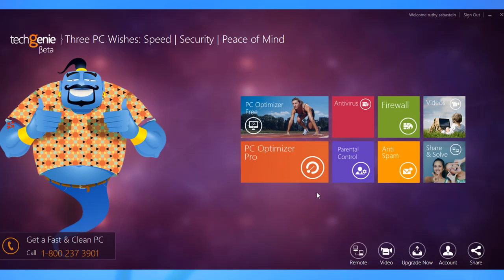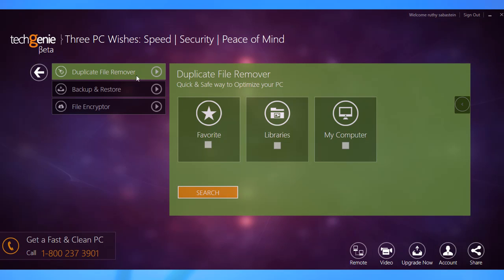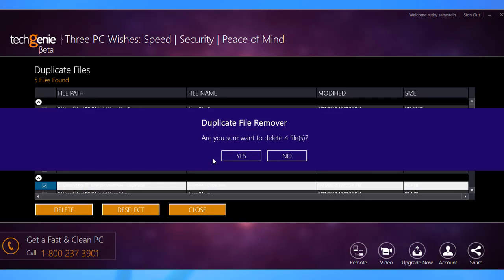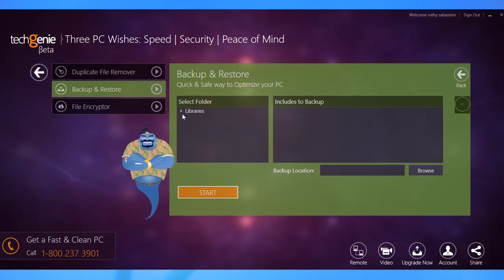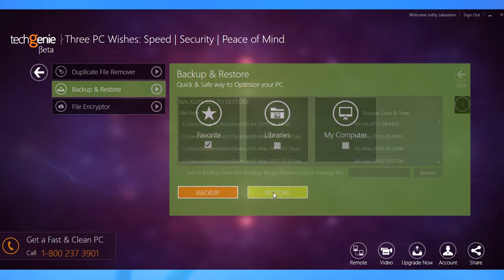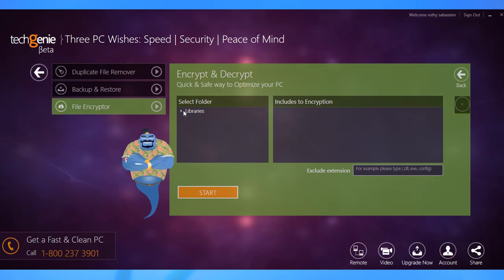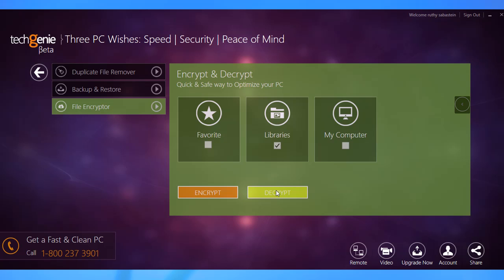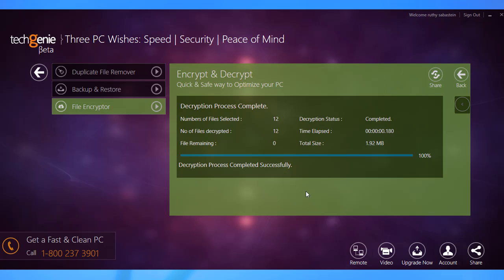TechGenie 'PC Optimizer Pro' User Guide (Windows 8)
TechGenie's 'PC Optimizer Pro' provides you with a variety of smart utility tools that make your computing experience easier.

It can help you perform tasks like removing duplicate files and backing up and restoring important data without installing any additional software.

Also, it comes with a built-in file encryptor to password-protect crucial files on your PC and a troubleshooting wizard called Common Problems to fix problems with your Desktop, Windows Explorer, Network, Security, Web Browsers and more.

to download the FREE version of the app.